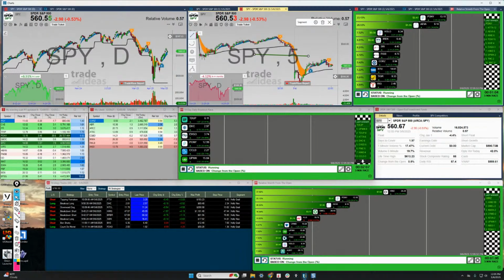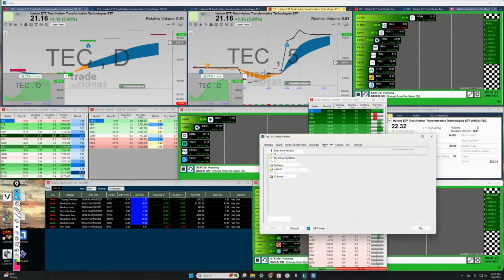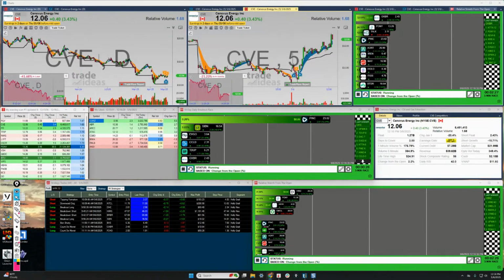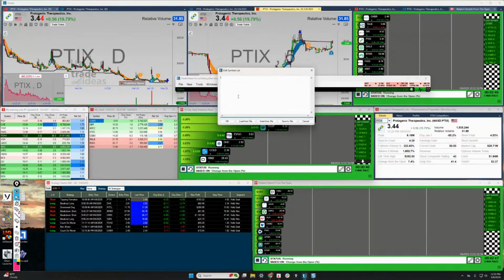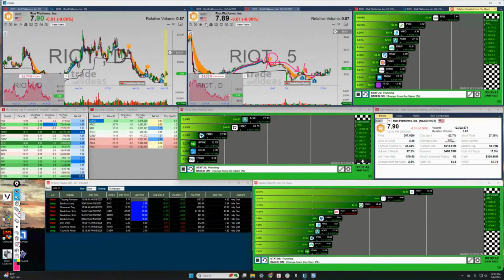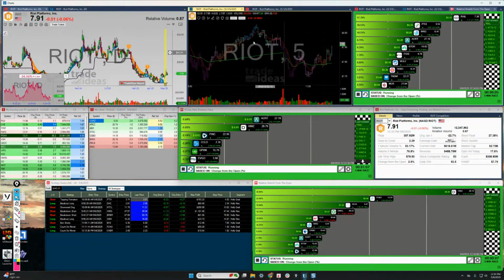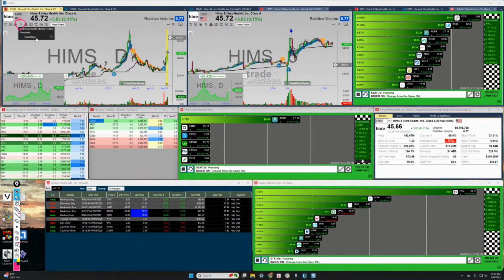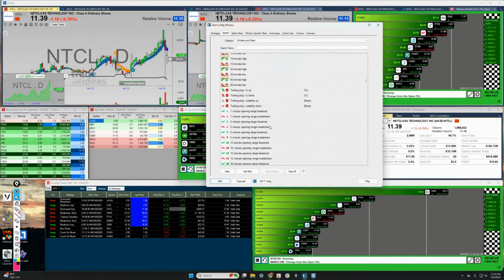Trade Ideas live Q&A $SPY $QQQ $NVDA $AAPL